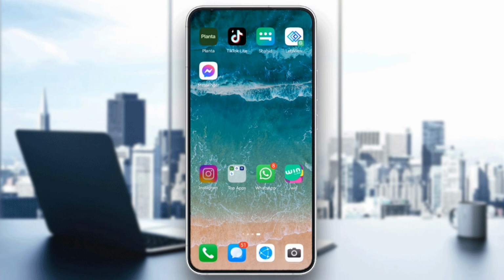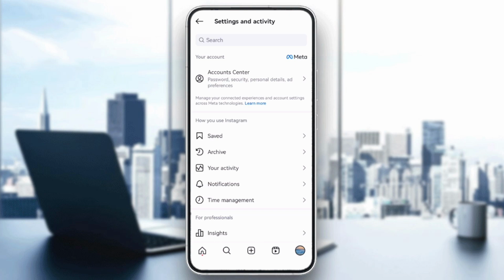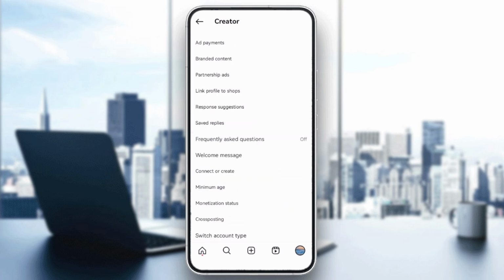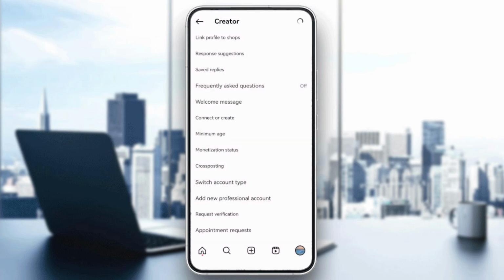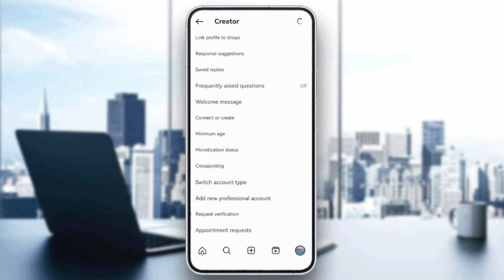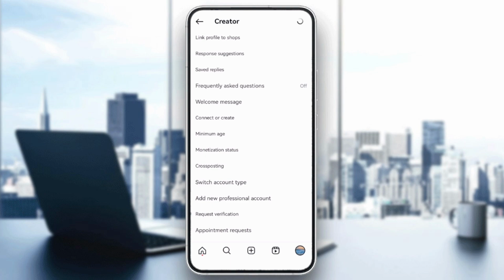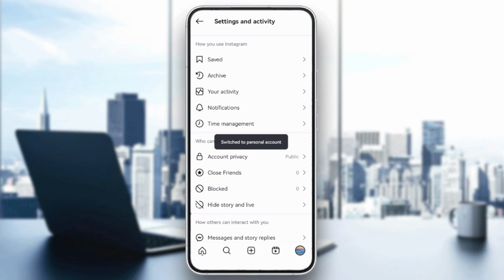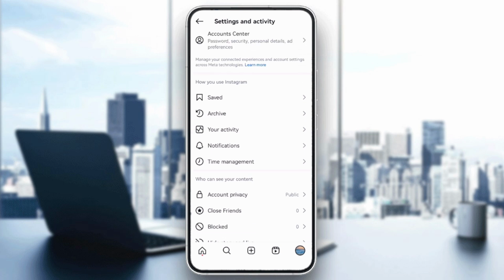How To Fix Business Account To Personal Account in Instagram Tutorial